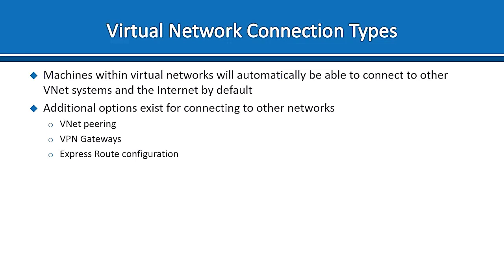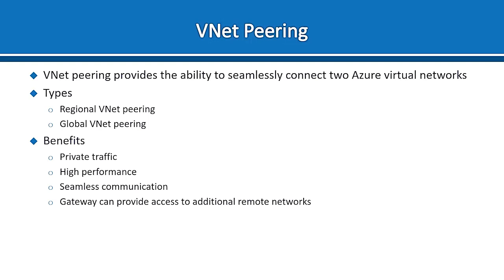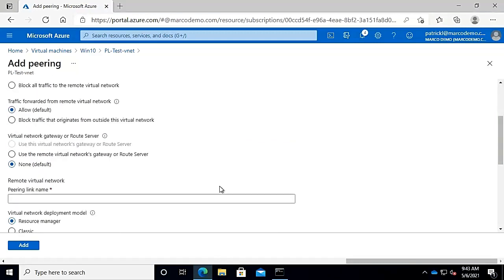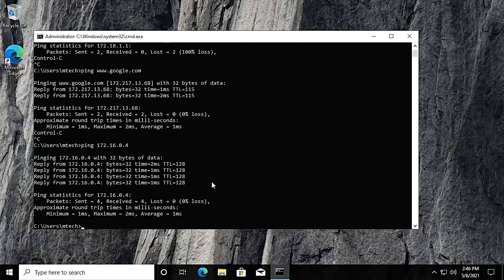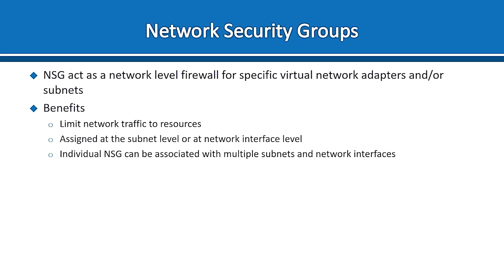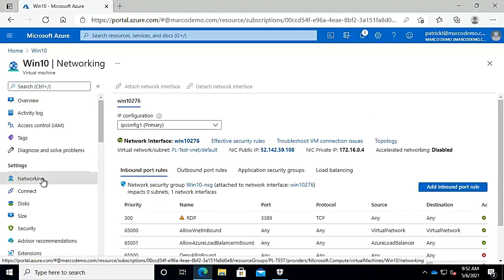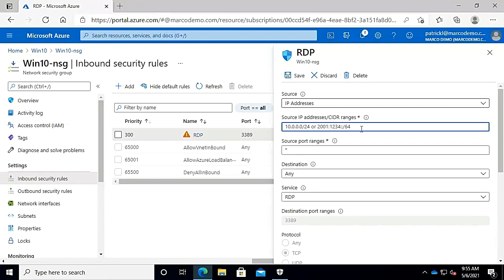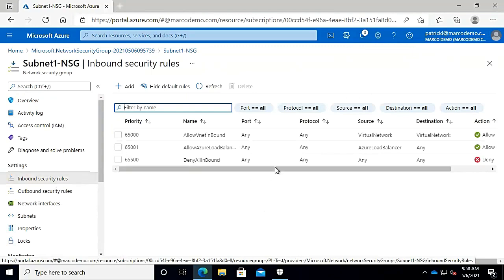21 Connecting and Securing Virtual Networks